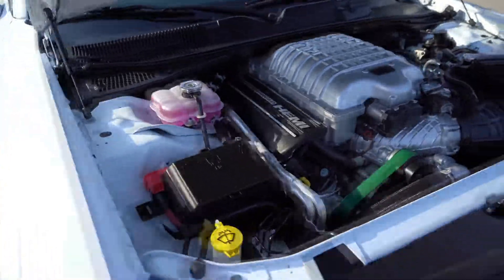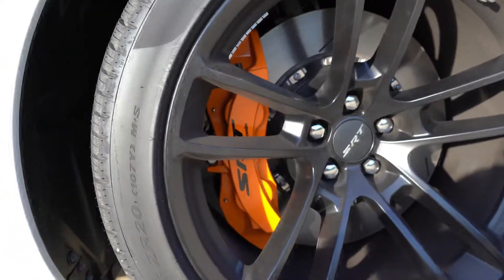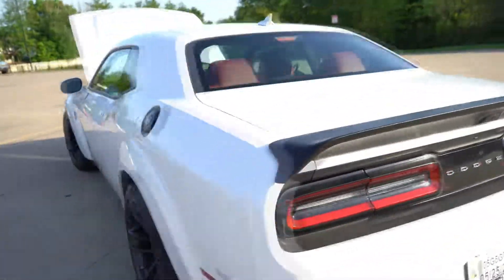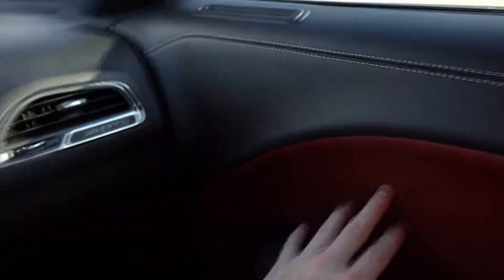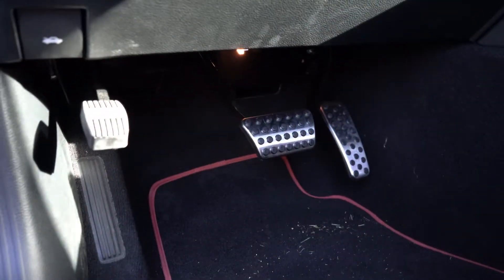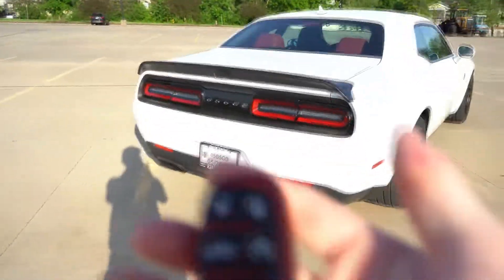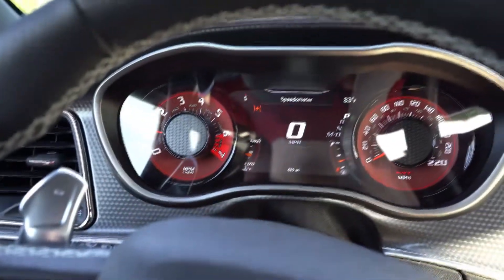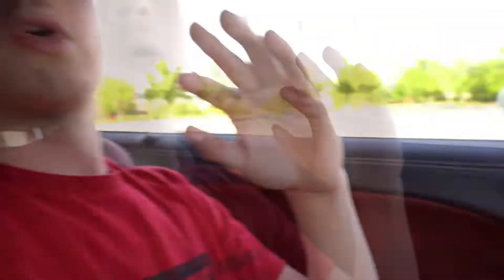IS THE DODGE CHALLENGER HELLCAT WORTH IT?! **WORTH THE MONEY??**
I am going to show around the 2021 dodge challenger hellcat, and let you decide if this car is worth it. I am going to show the interior and exterior and an amazing roar of a start-up!

BMW 535i N55:
Catless Downpipe Kit - VRSF-Speed

Hellcat Redeye:
Currently do not have a mods list...

Thanks for watching the videos, I can't express the feeling on how great it feels to have a great outcome in this successful grind on YouTube, once again thank each and every single one of you from the bottom of my heart!